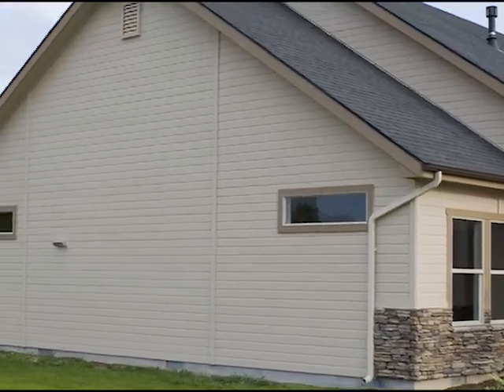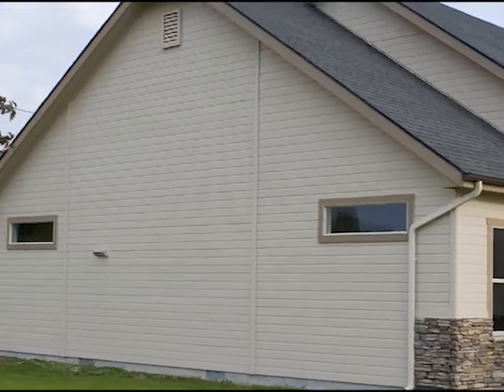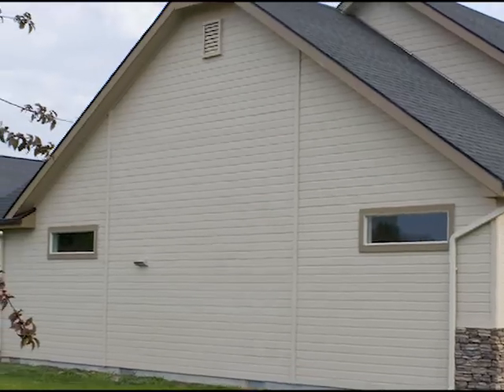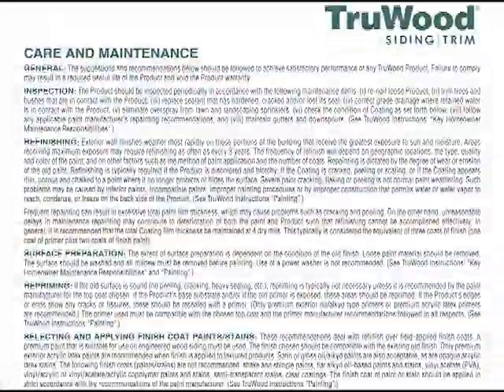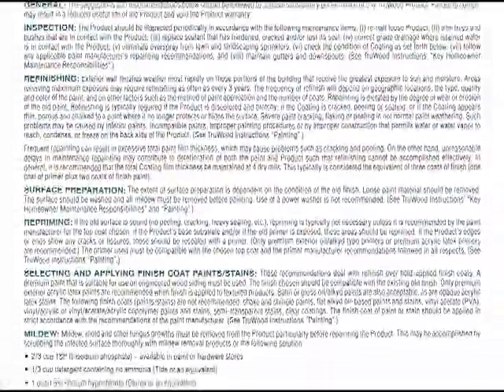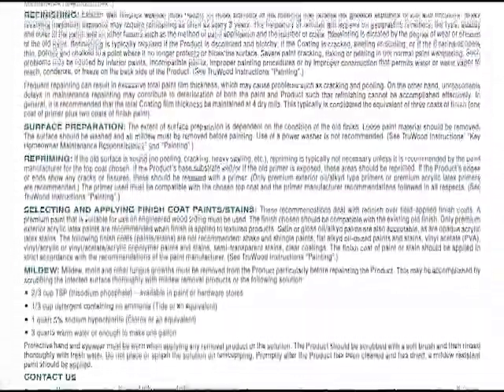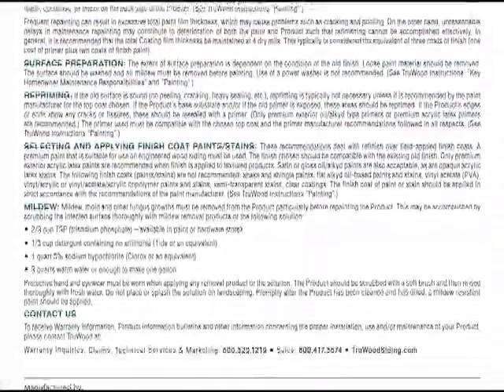TruWood Installation Instructions Part 9 of 10 Care & Maintenance